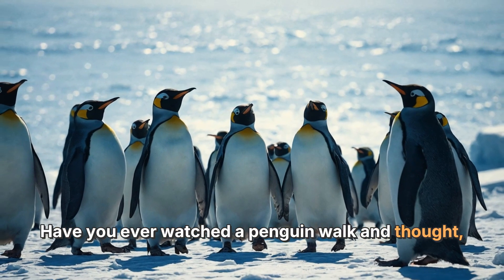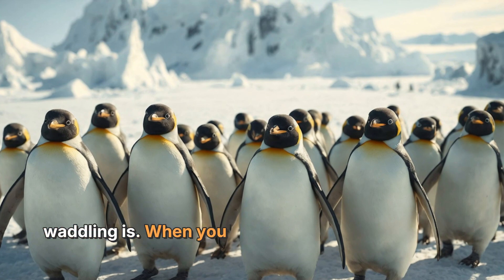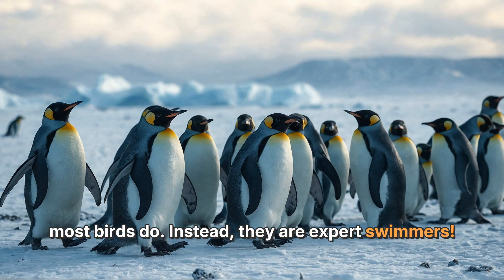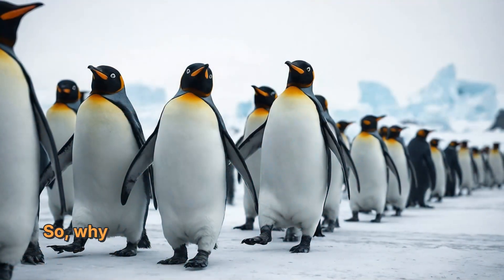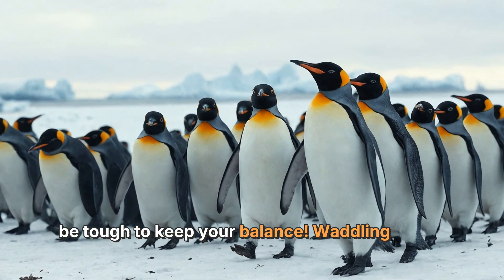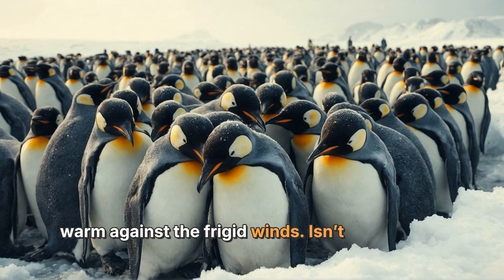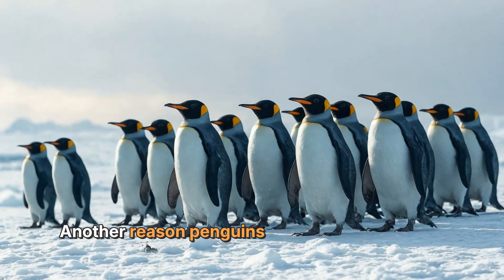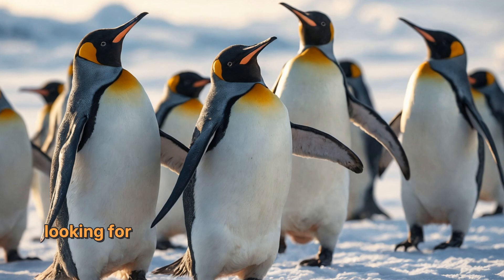Why Do Penguins Waddle? | Science for Kids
Penguins waddle due to their heavy, round bodies, which help them maintain balance while walking. This unique movement is essential for their survival in icy habitats, allowing them to stay warm by huddling together, watch for predators, and even perform mating dances. Waddling is not just adorable; it’s a clever adaptation that aids in their daily life. Next time you see a penguin, remember the smart reasons behind their charming waddle!